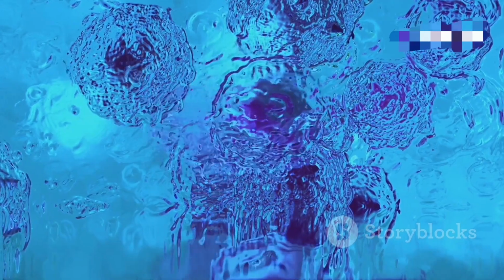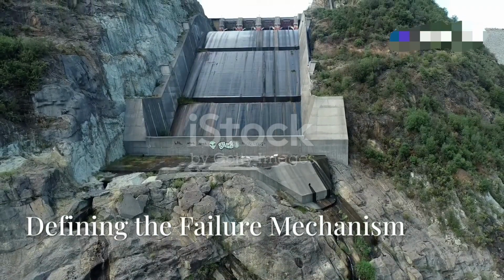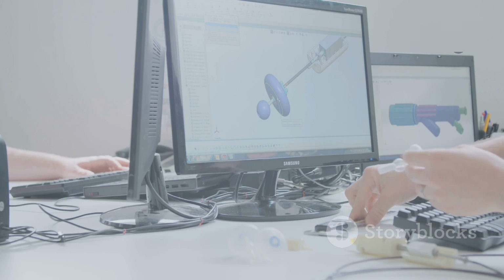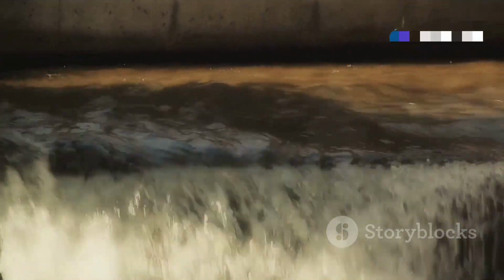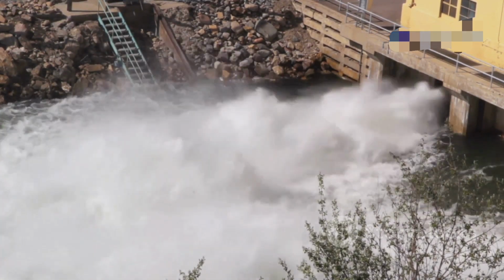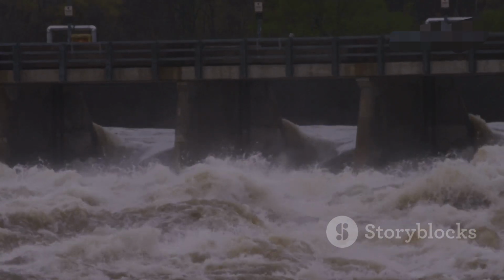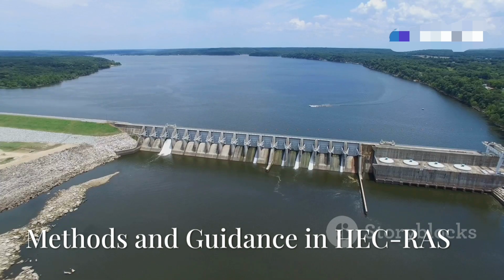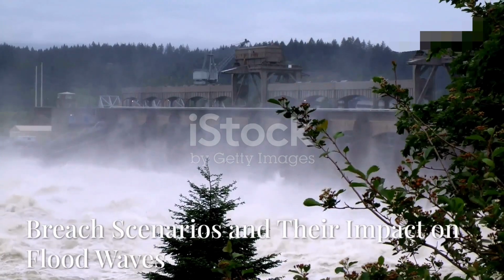Mastering Dam Break Modelling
Unlock the secrets to effective dam break modeling with our latest video, "Mastering Dam Break Modeling in HEC-RAS." In this comprehensive guide, we’ll break down how to decide on breach parameters critical for your HEC-RAS simulations. Learn about key factors like breach width, depth, and timing, and discover how they impact your modeling outcomes. Whether you're a seasoned engineer or a curious learner, this video will enhance your understanding of hydrological modeling and flood risk management.